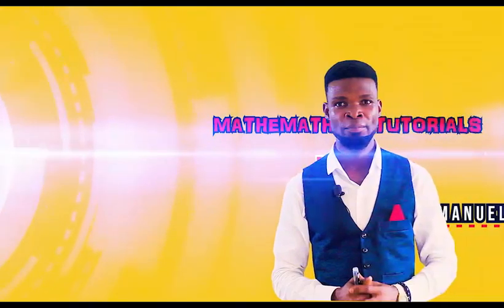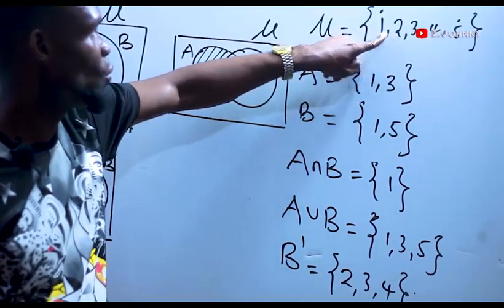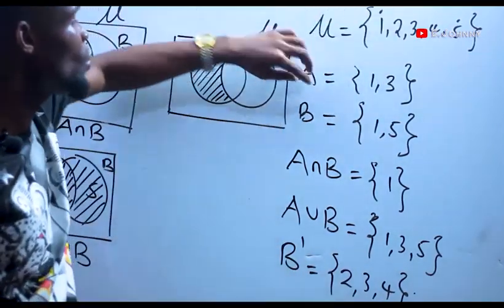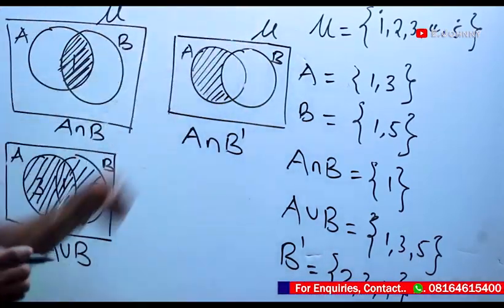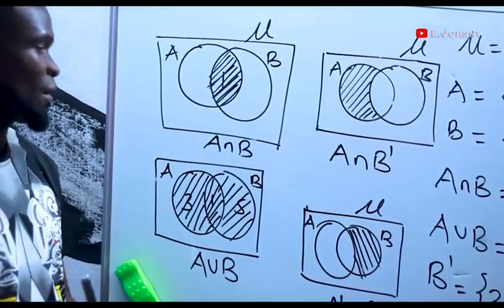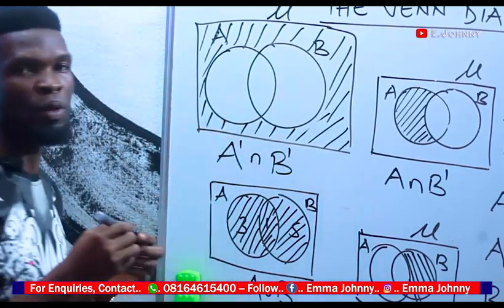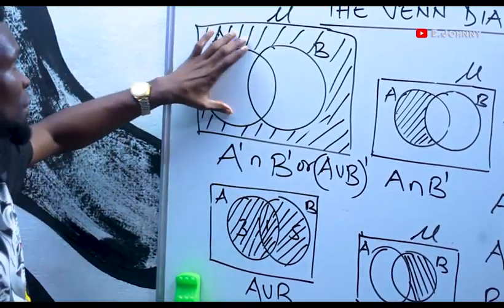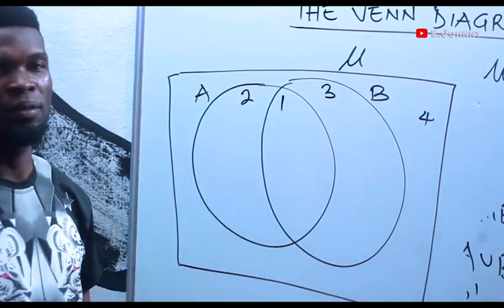SET THEORY (Lesson 19)